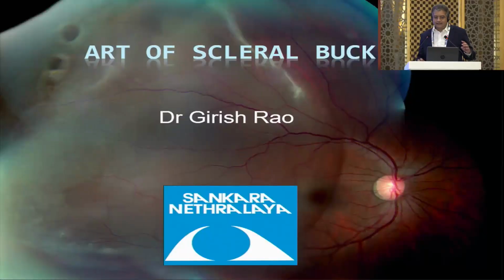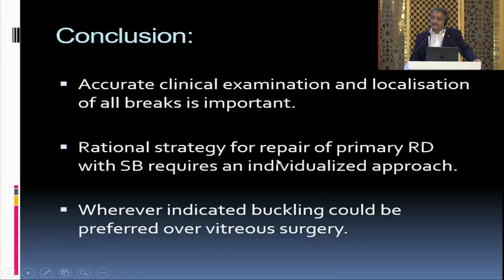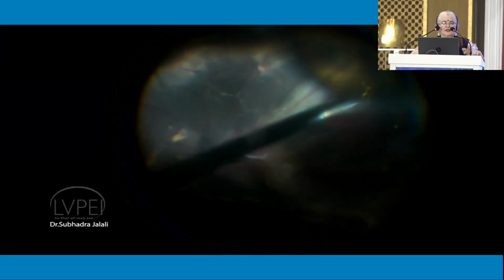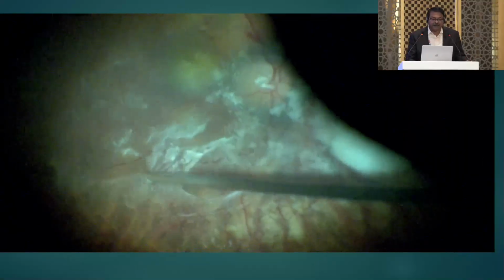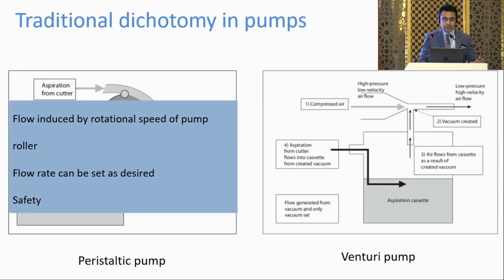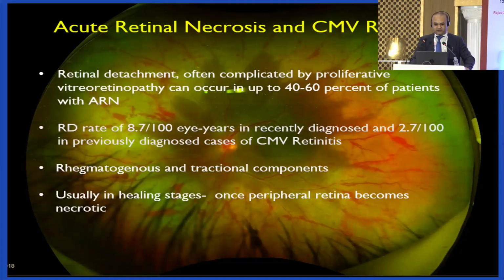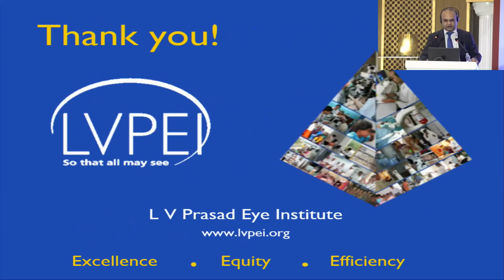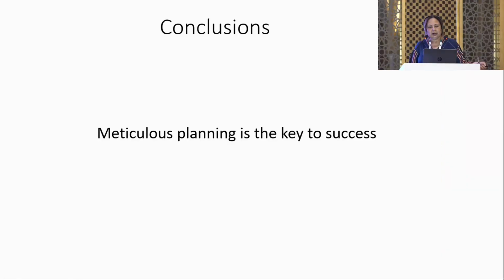AIOC 2026 - GP93 Retina subspeciality day Session III Surgical Retina 1